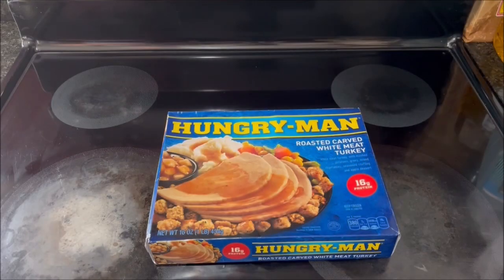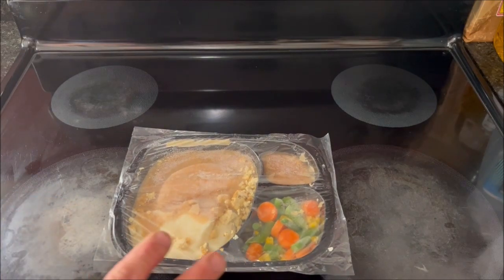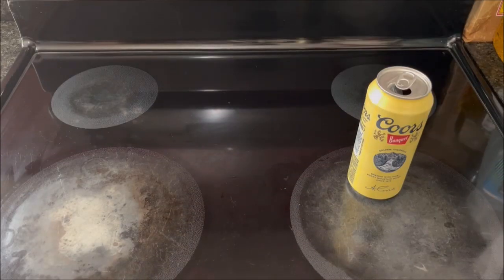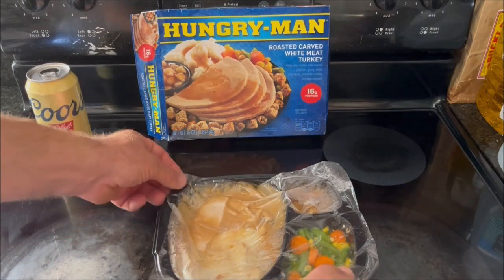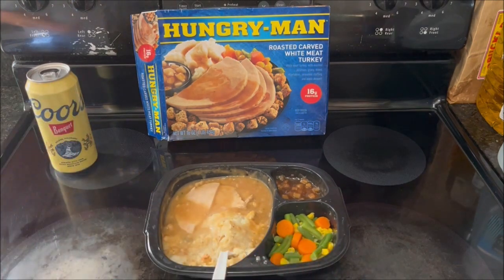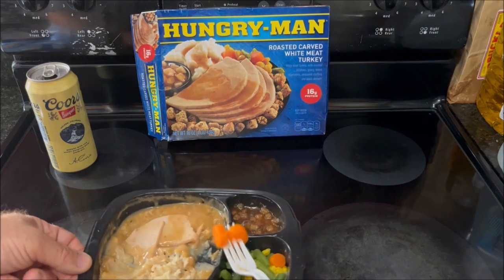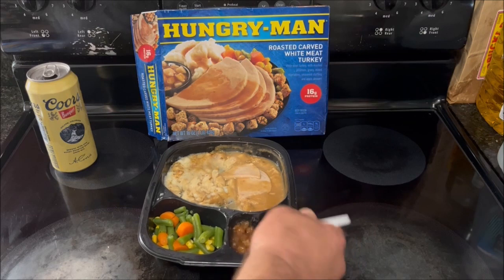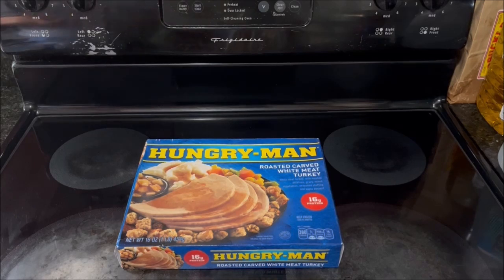Hungry-Man Roasted Carved White Meat Turkey